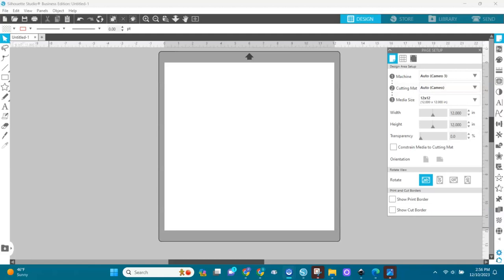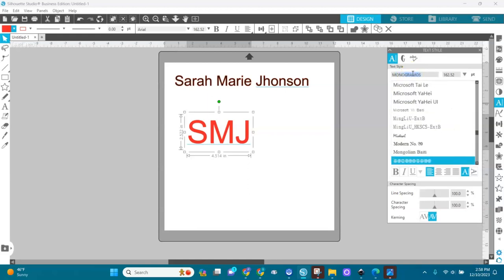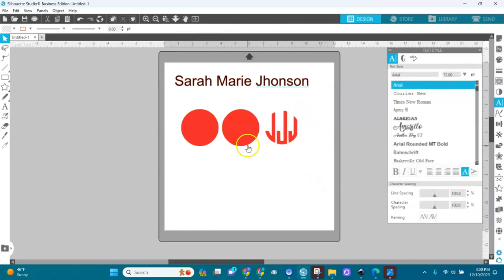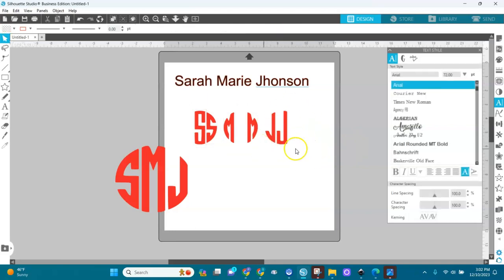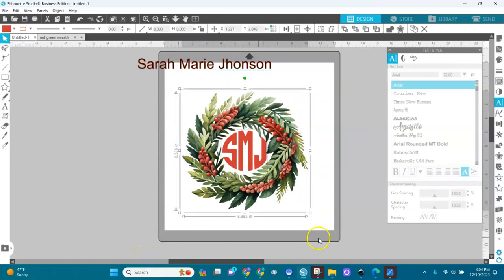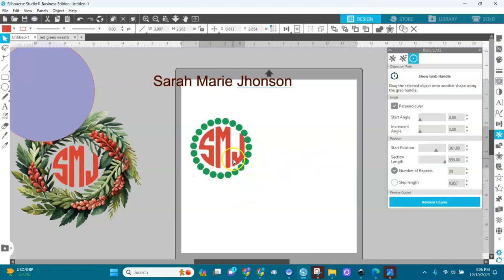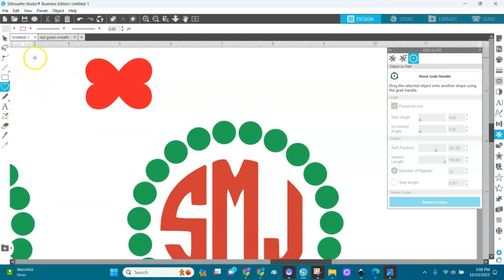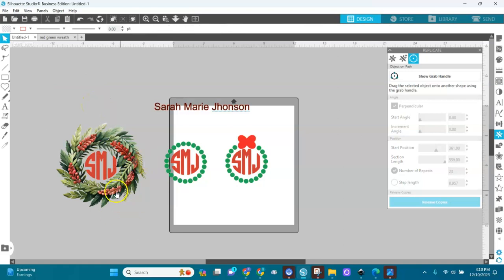How To Use Monogram in Silhouette Studio ~ For Beginners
Hello,Everyone
In this video I show you how to use monograms in Silhouette Studio.
Let me know if you'll try it.